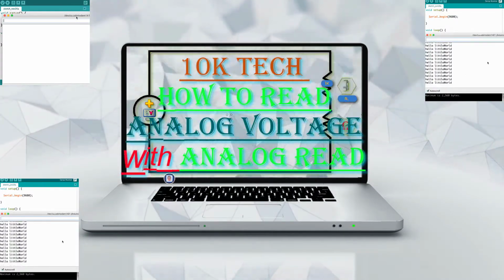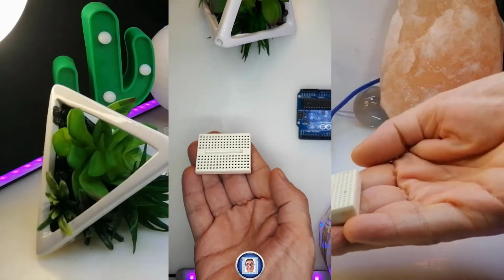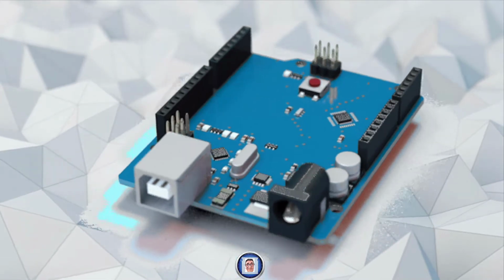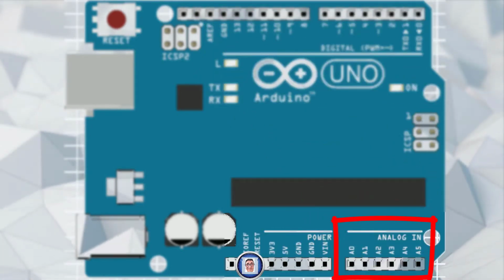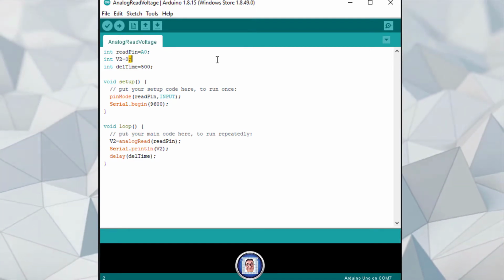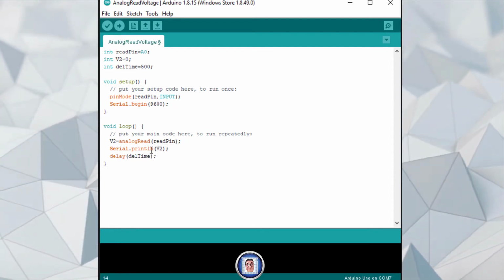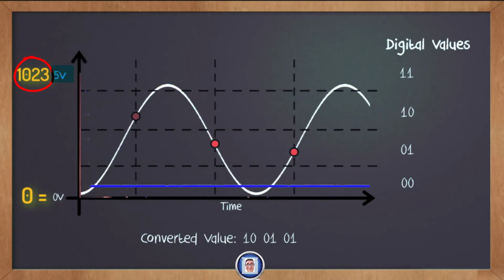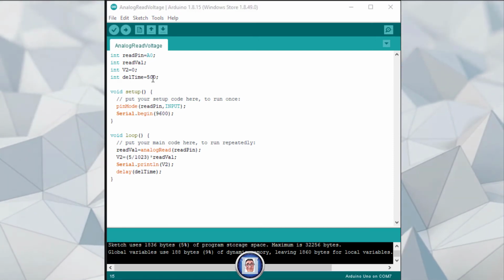ARDUINO Tutorial 9 How To Read Analog Voltage using Analog Read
Today’s lesson gear Us up to do more advanced Arduino projects, You really need to know how to analyze simple circuits. In this video we explain and show how to do a simple circuit analysis for series connected circuits. That is why I made this step by step on how to read analog voltages, deeping a little deeper into Floats using the Arduino. We also learn You how to convert the read values to actual voltages too.